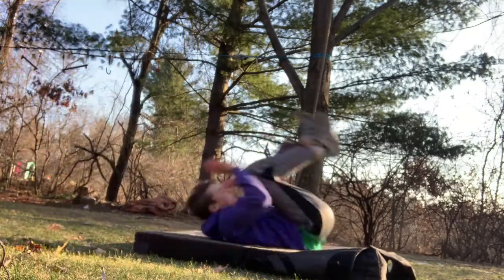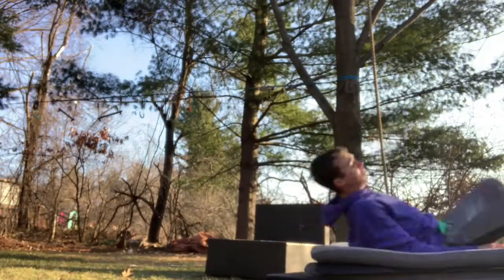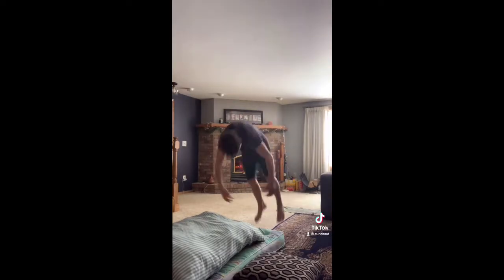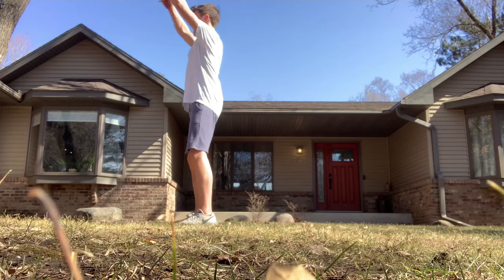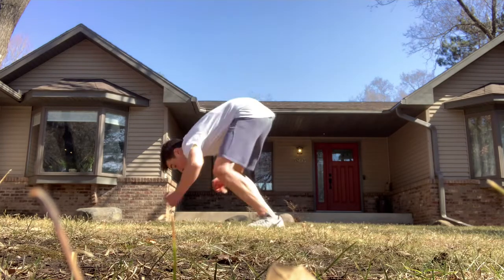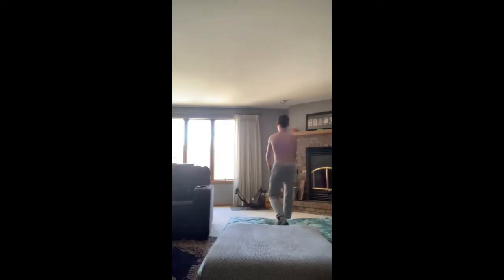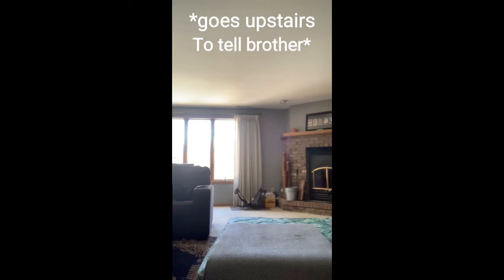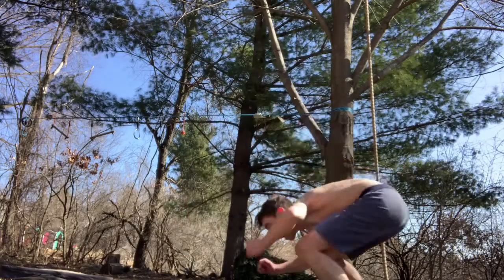Learning 5 BEGINNER PARKOUR TRICKS! (Backflip, Frontflip, Kip-Up, Front Handspring, Back Handspring)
Here is me learning five beginner parkour tricks that you can also learn at home! Instructions are provided!

Parkour and flipping have always been cool to me, be I have never actually tried it. In this video, I learn the Backflip, Frontflip, Kip-Up, Front Handspring, and Back Handspring.

0:00 Intro
0:20 Kip-up
0:52 Front handspring
1:25 Front flip
1:51 Back handspring
2:39 Back flip